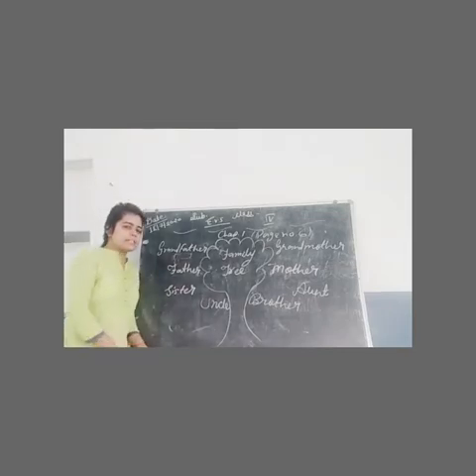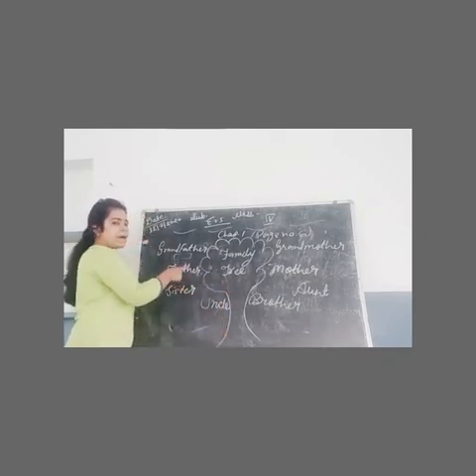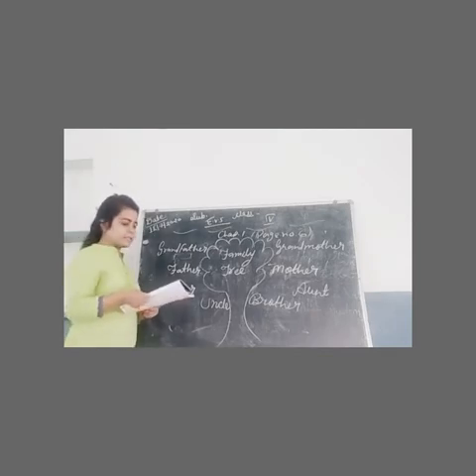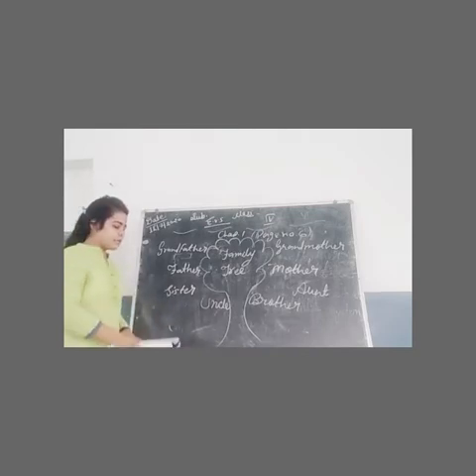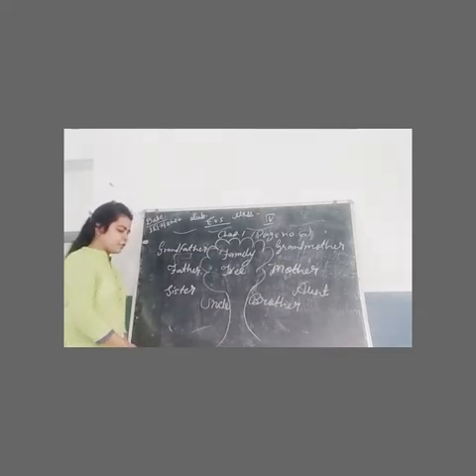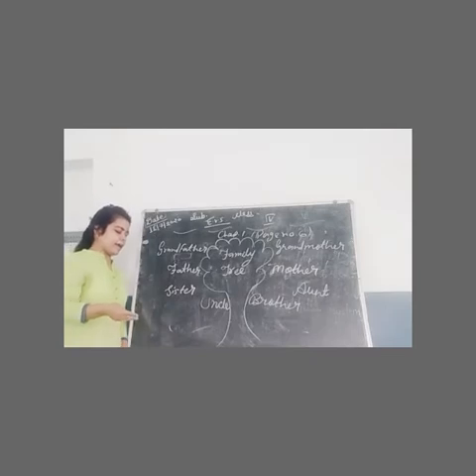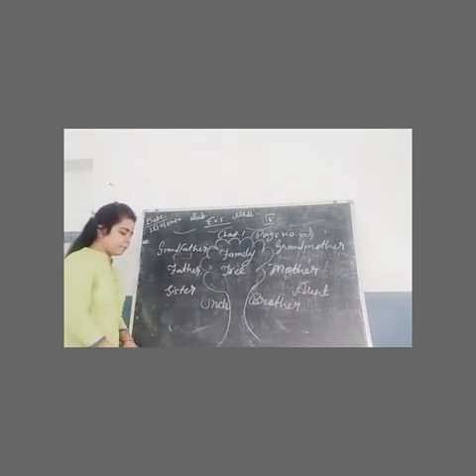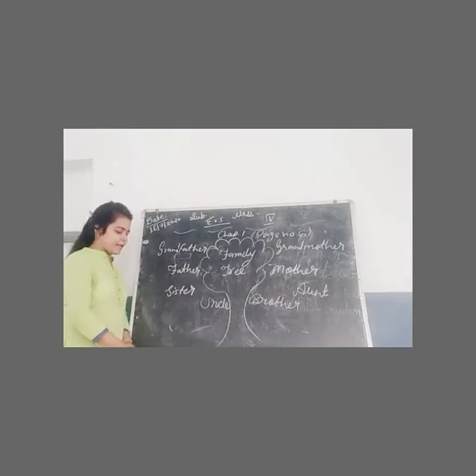Class 4 EVS Chapter 1 Mother And Child Exercise C and D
Dear Students,
कक्षा 8, 9 व 10 में किसी भी विषय में समस्या है तो हमारे WhatsApp नम्बर 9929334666 पर भेजें, उसका फ्री समाधान किया जाएगा।
If there is any problem in any subject in class 8, 9 and 10, then send it to our WhatsApp number , it will be resolved free_of_cost.